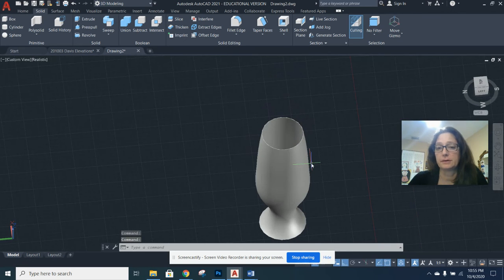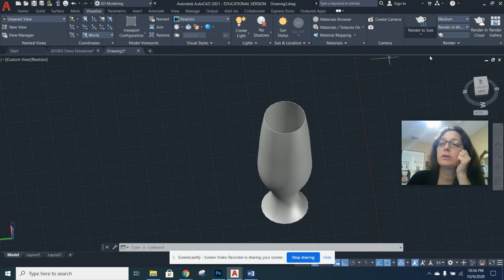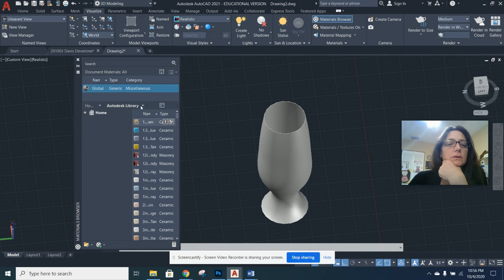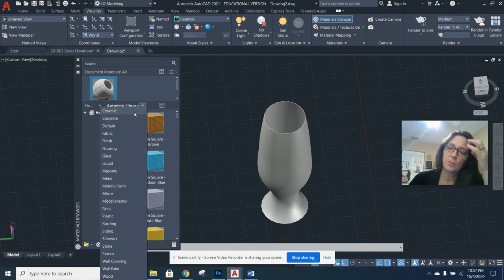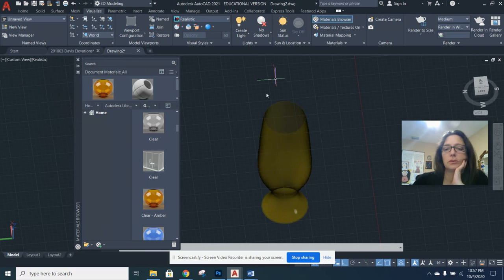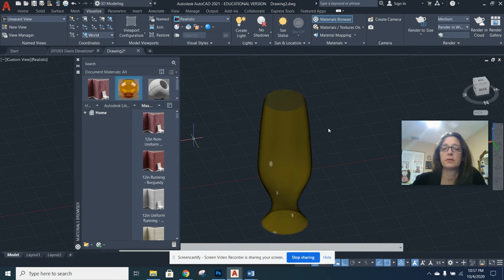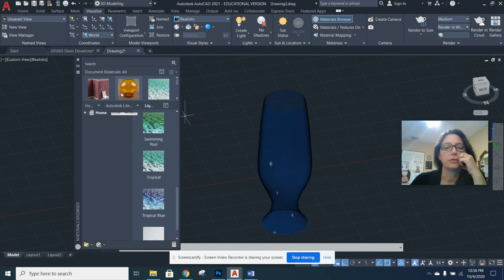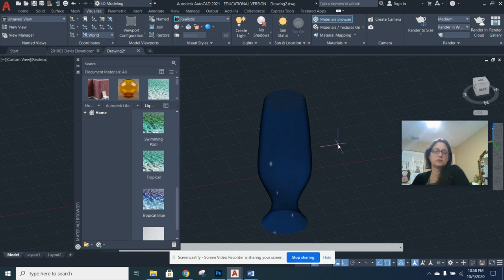Adding Materials - AutoCAD